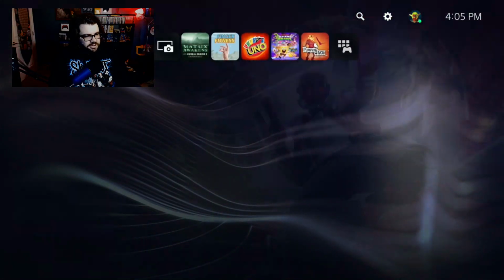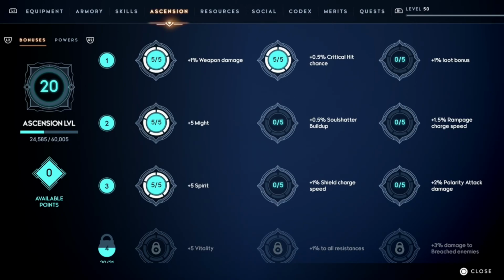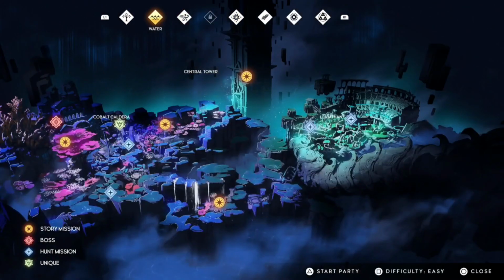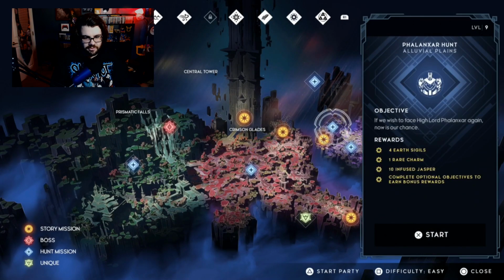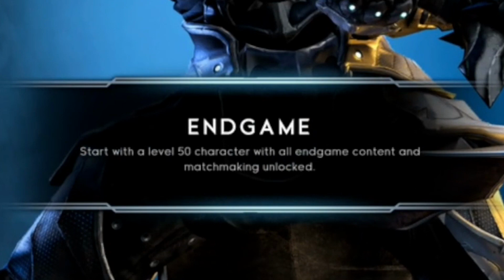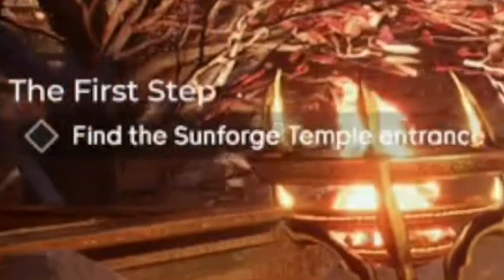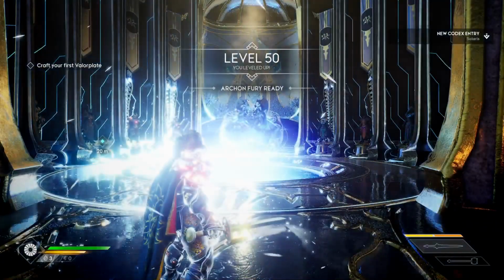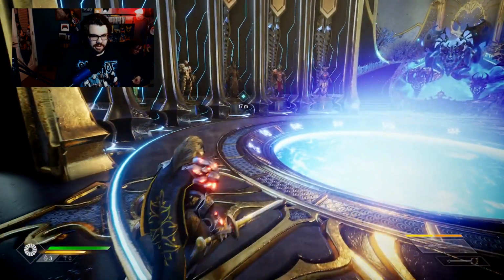Godfall: Challenger Edition | What You Need to Know!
So the Godfall: Challenger Edition is finally out for PlayStation Plus so I figured I would see what this edition actually contains

--Links:--